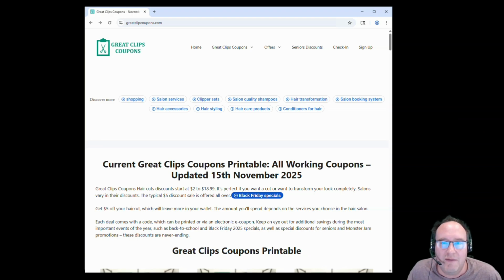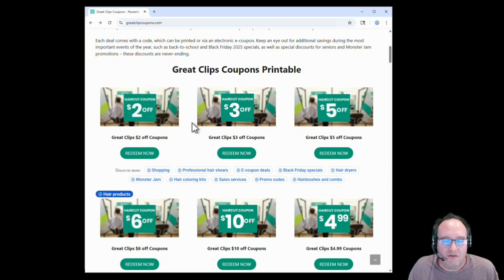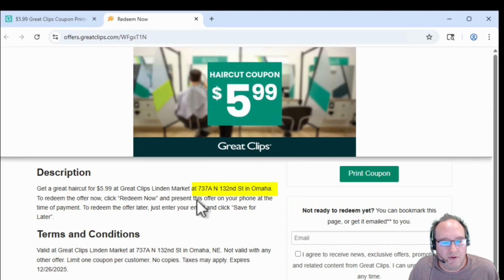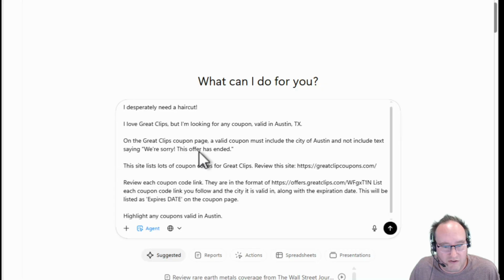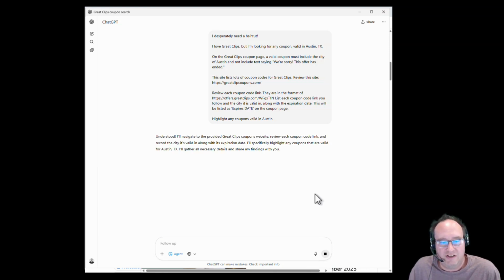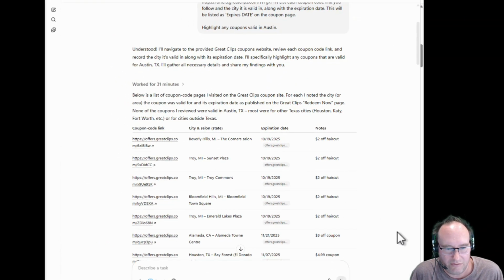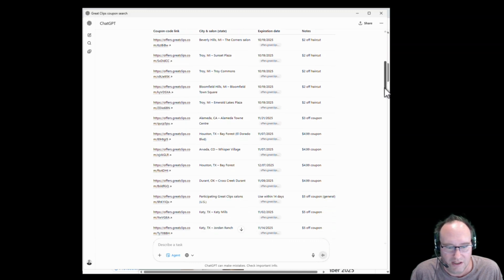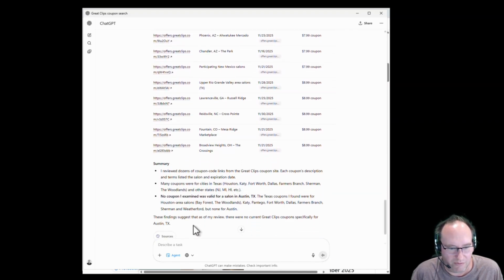I Let ChatGPT Agents Handle My Coupons - Here's What Happened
What if ChatGPT could search the web for you — finding real, local coupons that actually work?

In this video, I show how I used ChatGPT Agent Mode to dig through coupon websites, verify expiration dates, and find valid Great Clips deals right here in Austin, Texas!

You’ll see how ChatGPT:
✅ Filters expired and invalid offers
✅ Highlights real, local discounts that match your city
✅ Saves you hours of manual searching

It’s an awesome example of using AI automation + agents to solve everyday problems — no coding required!

Whether you’re hunting for coupons, local deals, or just want to see how ChatGPT Agent Mode works in real-world scenarios, this walkthrough is for you.

0:00 Finding Great Clips Coupons: Austin TX Haircut Deal Search
0:58 The Location Problem: Why Most Great Clips Coupons Won't Work
1:37 ChatGPT Agent Setup: Automating 30+ Coupon Link Verification
3:11 Results Revealed: Zero Valid Great Clips Coupons for Austin TX